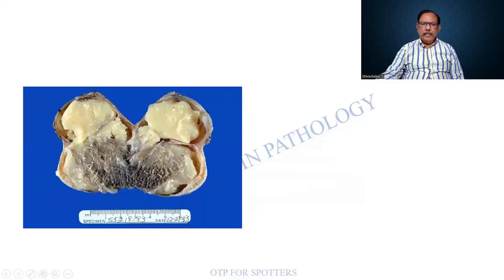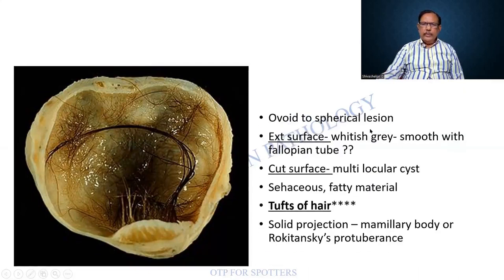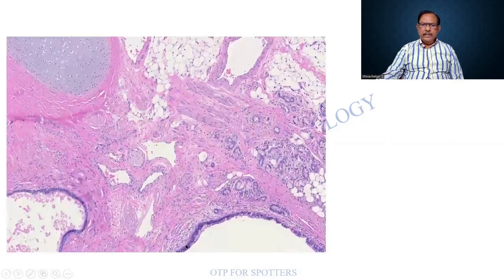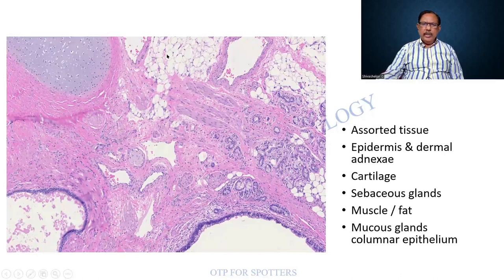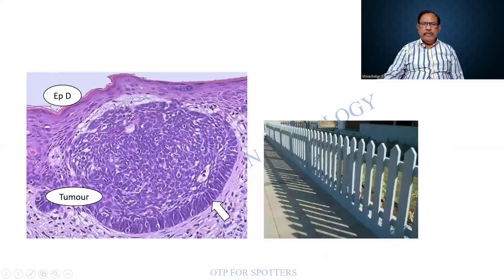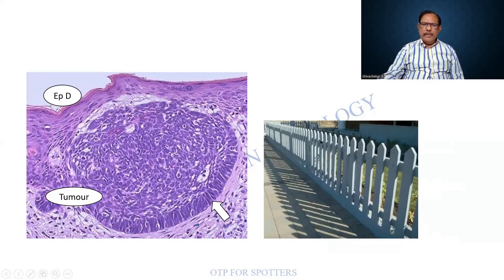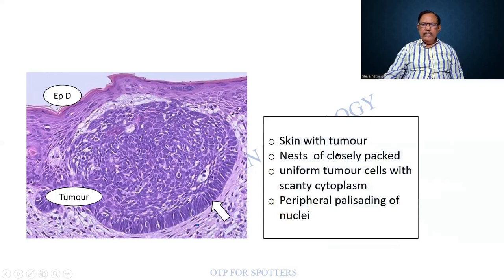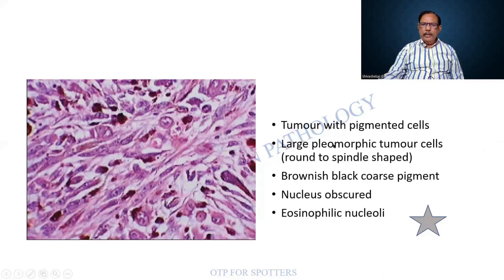OTP- Spotters for Exam class 7 Dr GSS SRM MCH RC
Register the pictures... rattle off the answers!#
Go through these classes repeatedly. they will help you in practical, V V, MCQ and even theory
many questions / spotters in each presentation